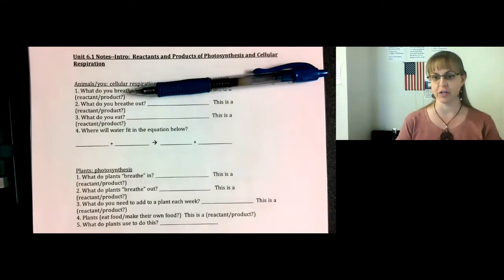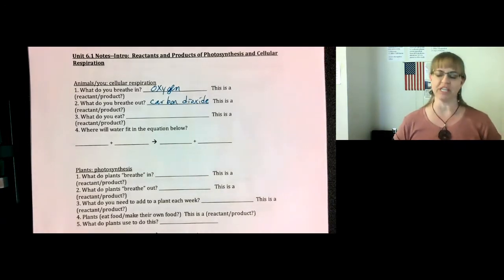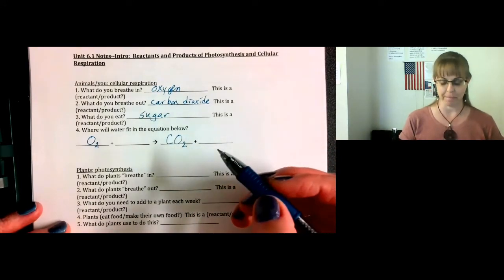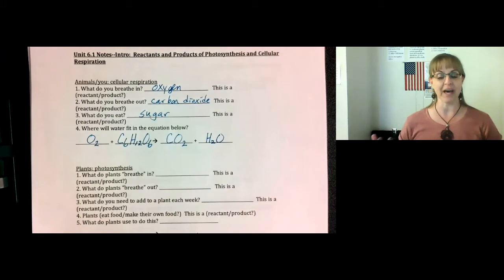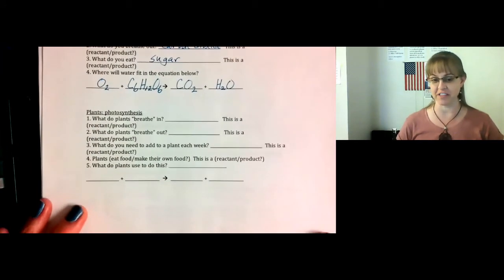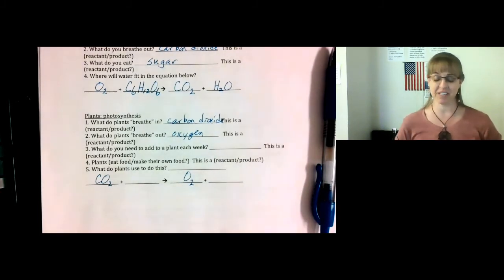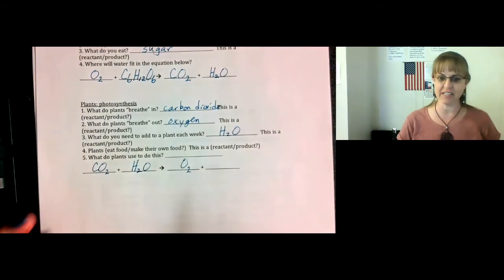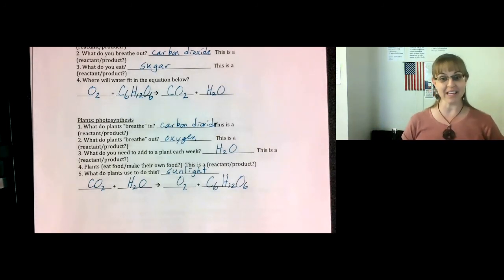Unit 6 1 Notes Intro to Reactants and Products of Photosynthesis and Cellular Respiration